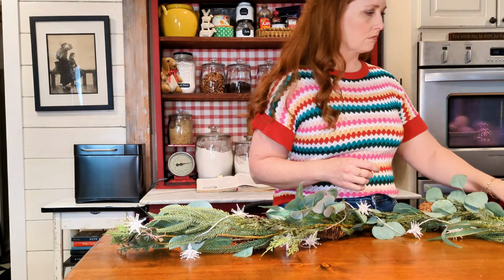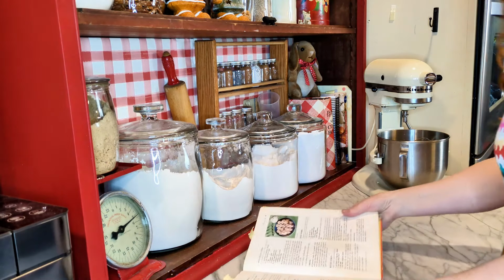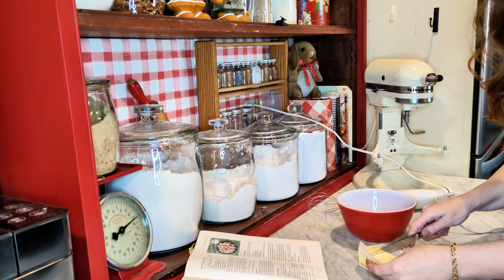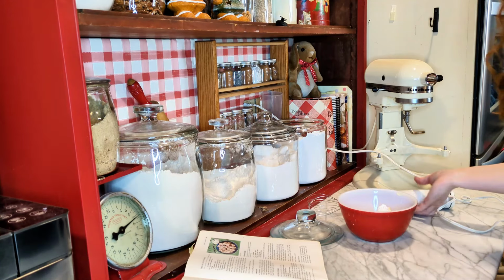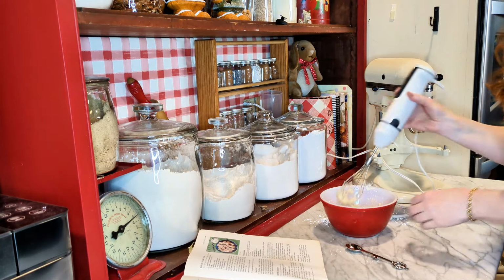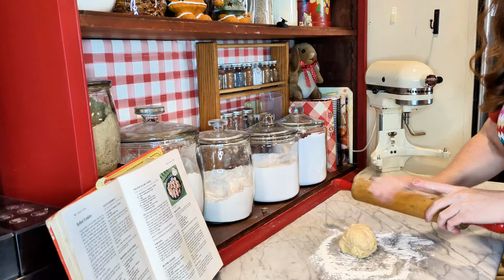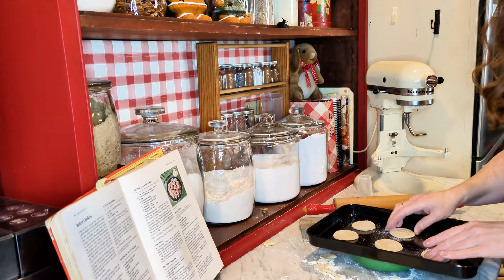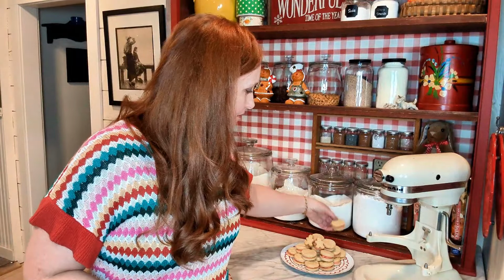BAKE WITH ME | Butter Cream Sandwich Cookies for a Cookie Collaboration + Giveaway!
Welcome to my first Cookie Collaboration! Today, I’m sharing a melt in your mouth recipe for Cream Wafer Sandwich Cookies with a creamy frosting filling – perfect for any holiday or special occasion! These cookies are quite simple to make (although they gave me grief this time!) and sure to be a hit at any holiday gathering!

ingredient

1 cup butter
2 cups flour
1/3 cup heavy whipping cream
Sugar

Filling
1/4 cup butter
1 cup powdered sugar
1 teaspoon vanilla
1-3 tablespoons half & half

✨ Holiday Cookie Collaboration Details ✨
A group of amazing creators and I have joined forces to bring you a collection of holiday cookie recipes to inspire your baking this season. Be sure to check out the description below for the full schedule and links to all the participating channels. Each creator has crafted a unique cookie recipe that you won't want to miss!

To enter, simply leave a thoughtful, genuine comment on each video in the collaboration – just make sure it's original, so it doesn't get flagged as spam. A comment will be selected at random from one of the videos to win the grand prize!

The Work From Homesteader will be hosting a live stream giveaway on November 22nd at 6PM CST (NEW TIME!). The grand prize is a $50 gift card to either Amazon or Visa, winner's choice.

Full Collaboration Schedule & Links:
Or check out my Cookie Collab Playlist on my page at the end of this video!

11/1: Work From Homesteader :    / @theworkfromhomesteader
11/2: The Willowbrook Homestead :    / @willowbrookhomestead
11/3: Kowalski Mountain :    / @kowalskimountain
11/4: Pike Creek Farm :    / @pikecreekfarm
11/5: The Inquisitive Farm Wife :    / @theinquisitivefarmwife
11/6: From the Roots Up:    / @fromtherootsup
11/7: Poplar Creek Farm:    / @poplarcreekfarm19
11/8 Grains is Small Places:    / @grainsinsmallplaces
11/9 Byrne Homemade:    / @byrnehomemade
11/10 Katy Selden:    / @katyselden
11/11 Our Timber Home:    / @ourtimberhome
11/12 LiveLifefromScratch    / @livelifefromscratch
11/13 Keep It Simple Anna Sue     / @keepitsimpleannasue
11/14 Rambling Rose Farmhouse    / @ramblingrosefarmhouse
11/15 A Farm to Keep:    / @afarmtokeep